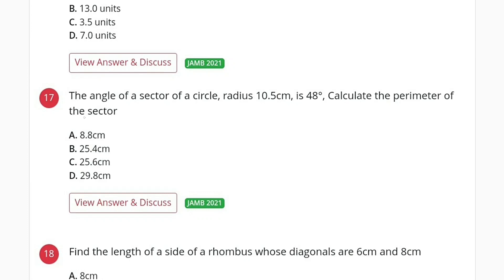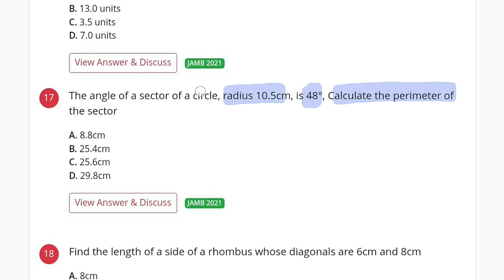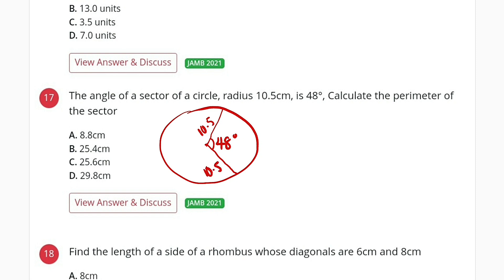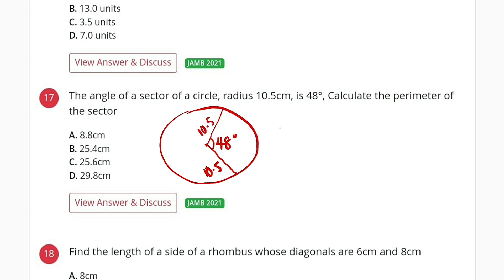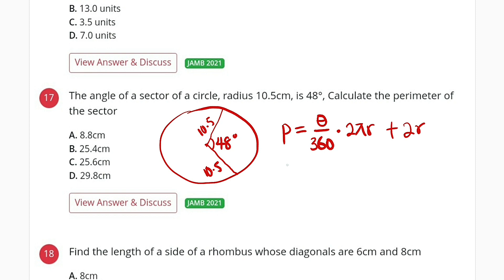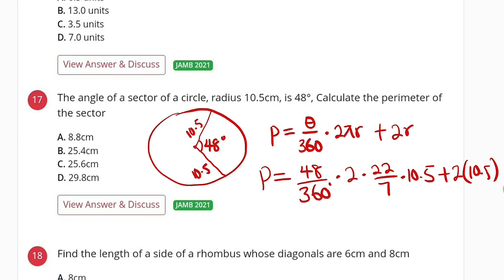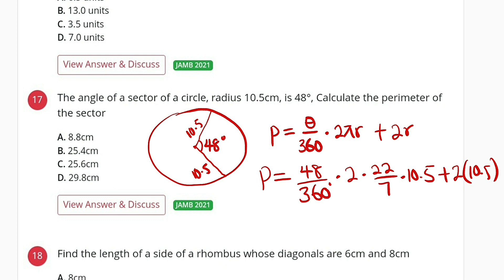2021 JAMB Question 17 | Perimeter of a Sector